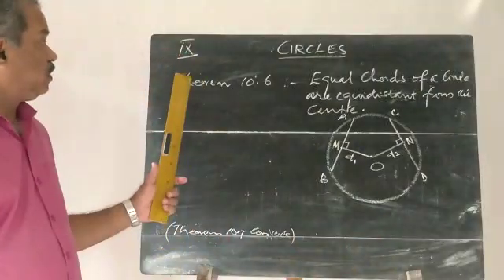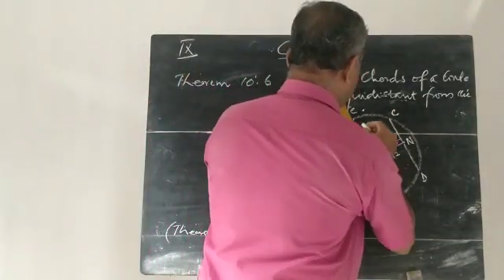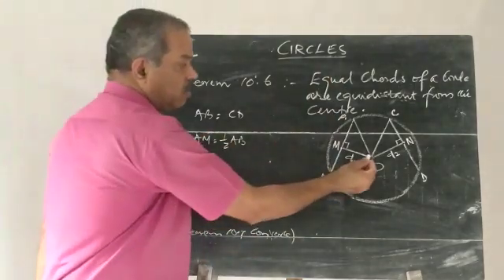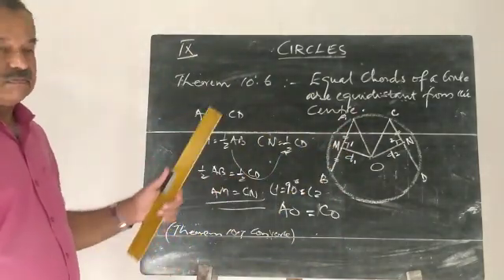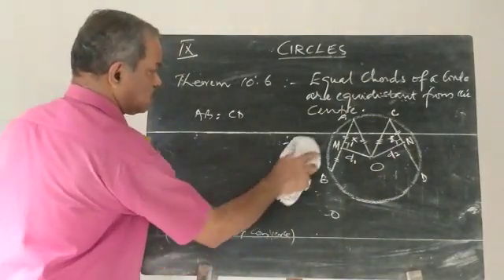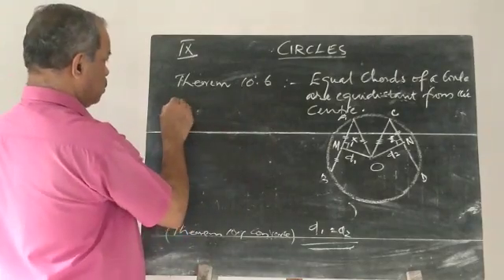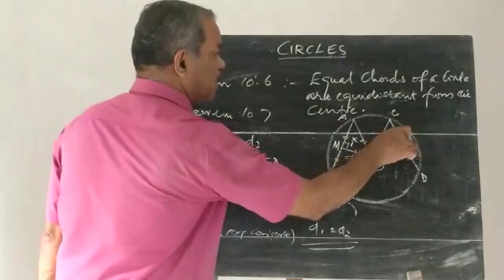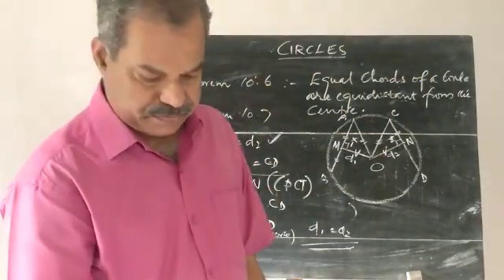CBSE Class 9 Maths Circles Part 4